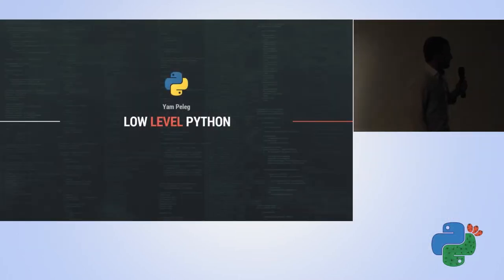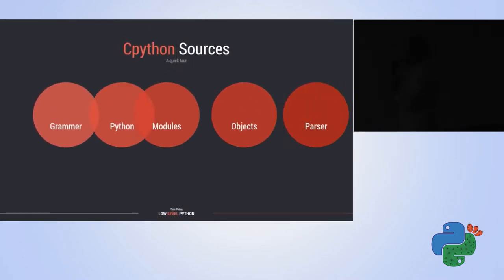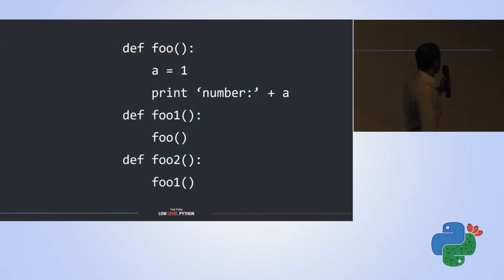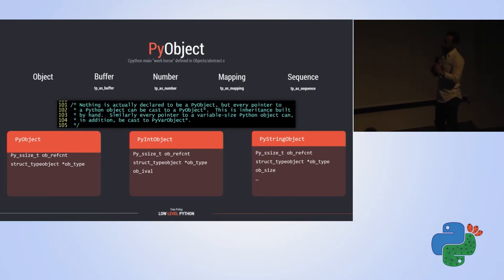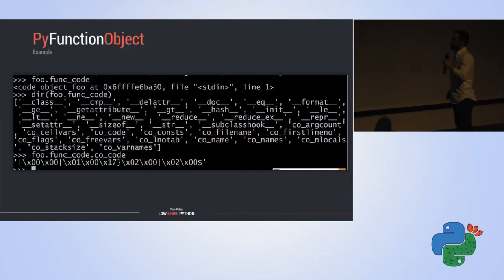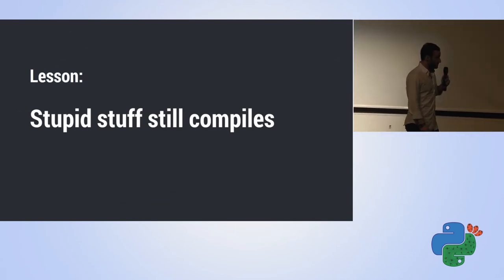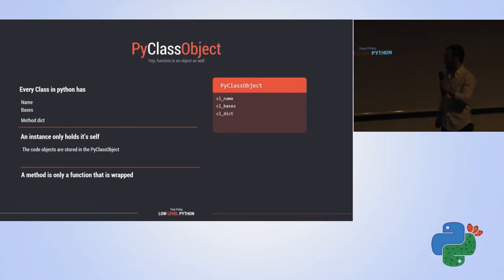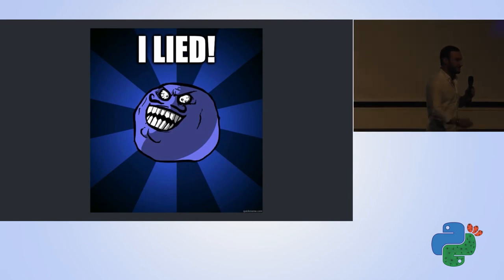Low Level Python a Deep dive into the python sources - Yam Peleg - Pycon Israel 2017